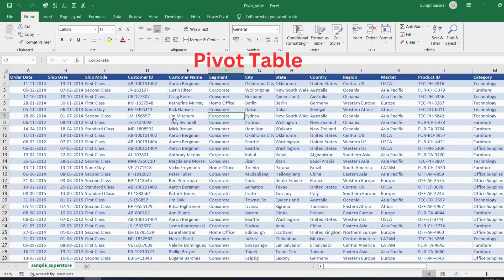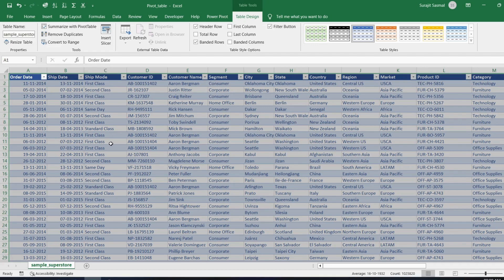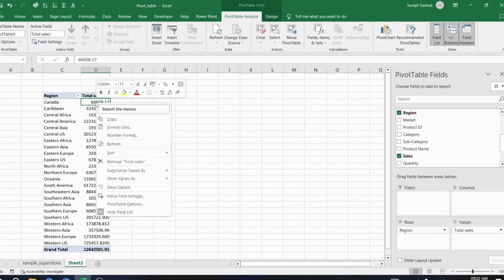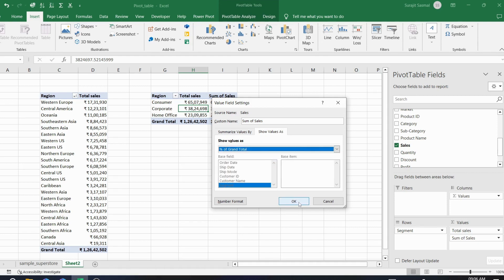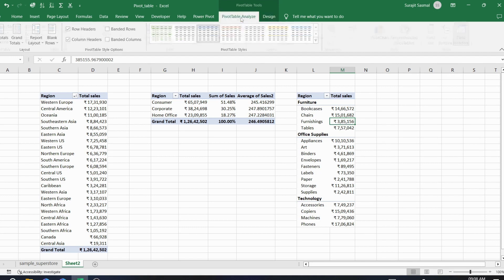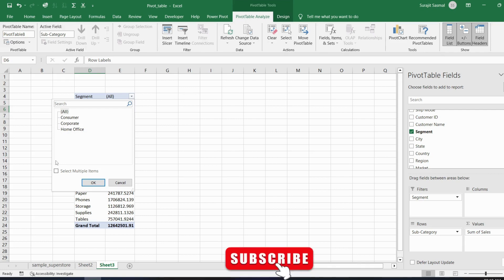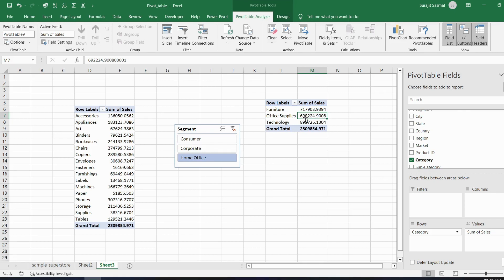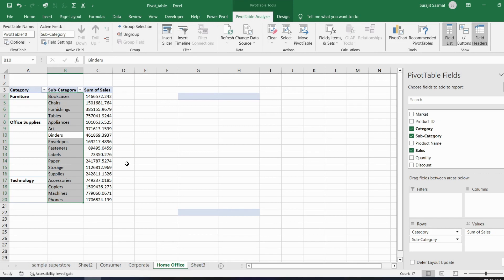How to create Pivot Table in Microsoft Excel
A PivotTable is a powerful tool to calculate, summarize, and analyze data that lets you see comparisons, patterns, and trends in your data.
In this Video We are going to learn about Pivot table(from beginners level to Advance)